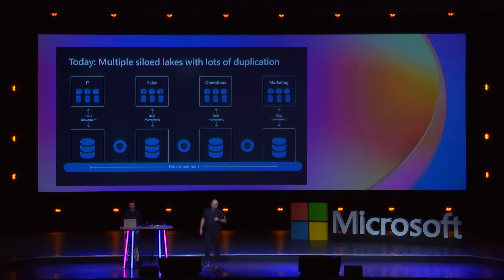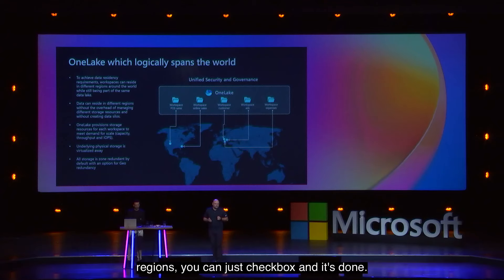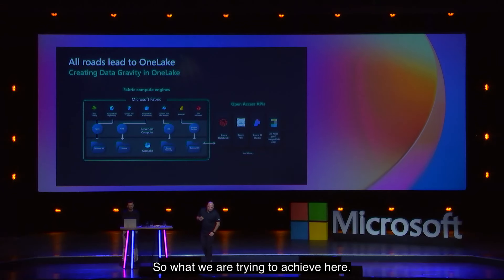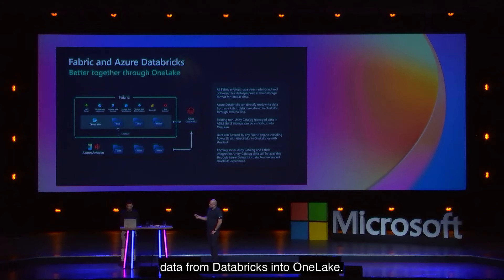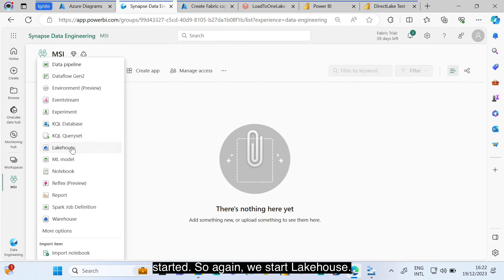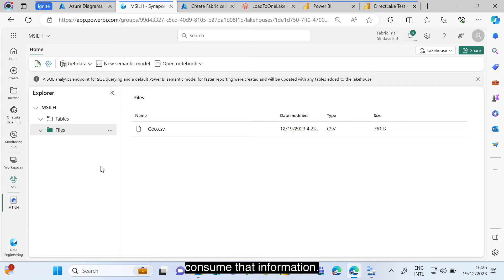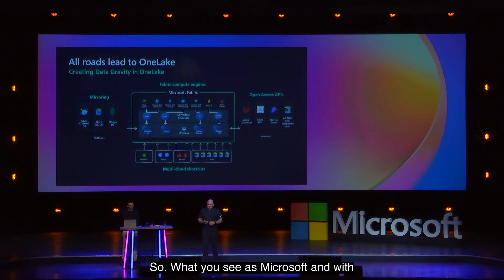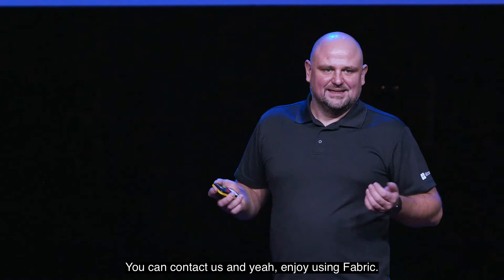Unify your data across domains, clouds, and engines in OneLake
OneLake simplifies your data estate for the next generation, empowering you to leverage your investments for a truly hybrid and multi cloud strategy. Christopher and Francesco, both from Microsoft, learn you how to bring your data across clouds, accounts, and engines together faster and more efficiently than ever before. Are you using Azure Databricks? Do you want to understand how to combine that with Microsoft Fabric? We’ve got you covered. No matter where your data is, OneLake is where we accelerate your data potential, together. This is a recording from Microsoft Ignite in the Netherlands. Ready for more? Join us at Tech Central for upcoming tech events! Aka.ms/TechCentral